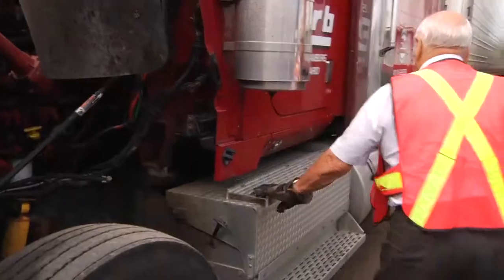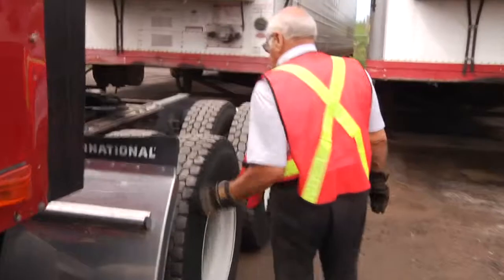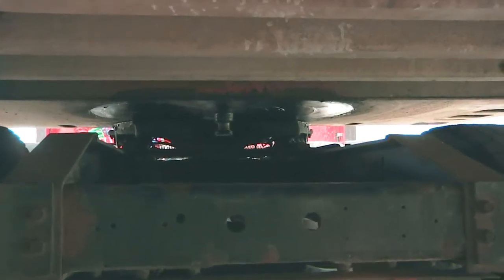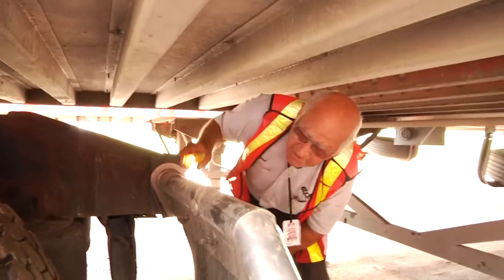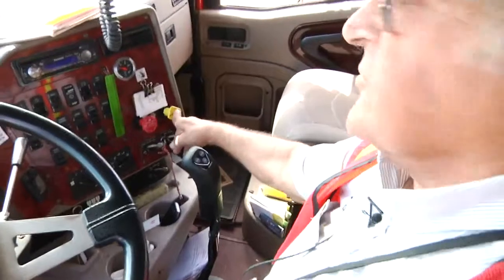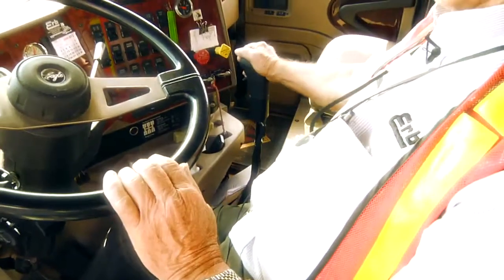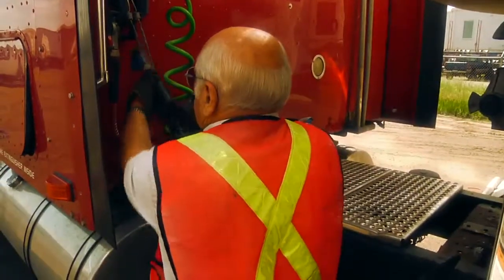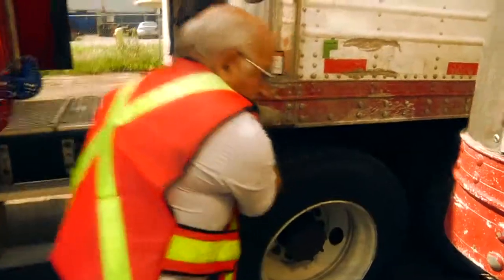A Walkaround with Harold LeBold from Erb Trucking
Venture into the world of Harold LeBold as he walks us through a day at Erb Trucking.

today.  Get Inspired.  Get Trained. Get Hired.